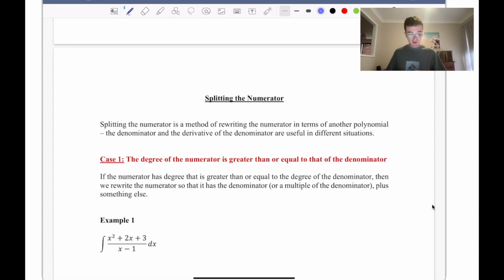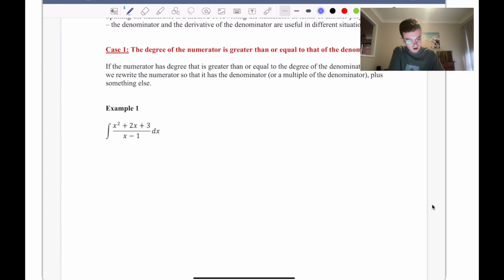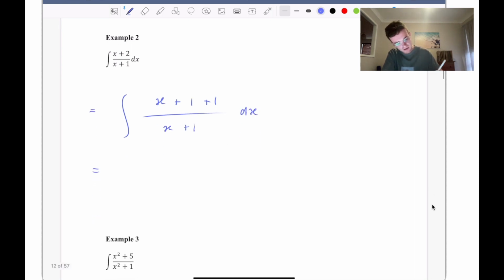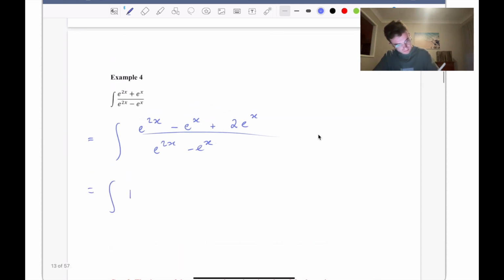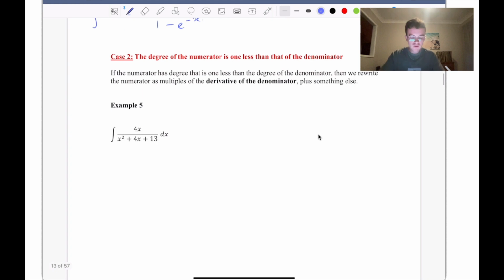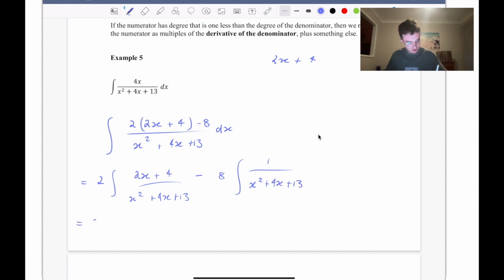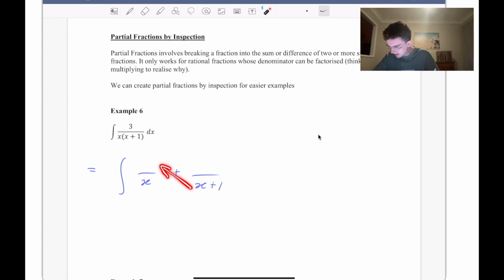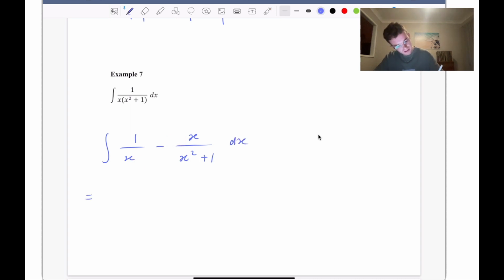Integrating by Splitting the Numerator - Extension 2